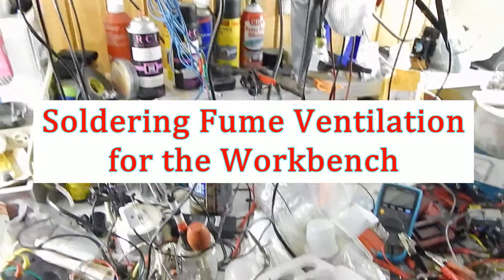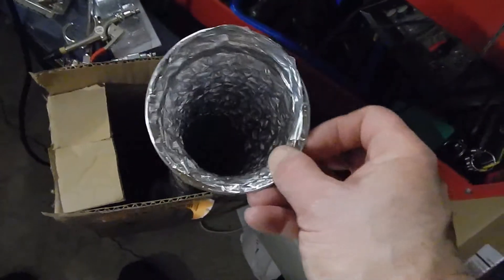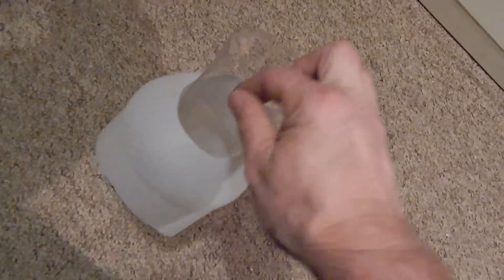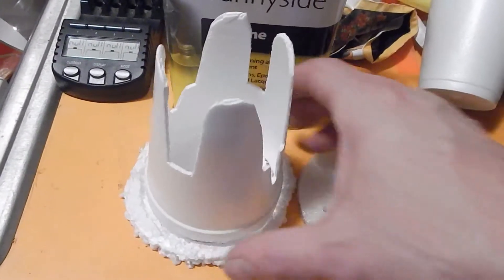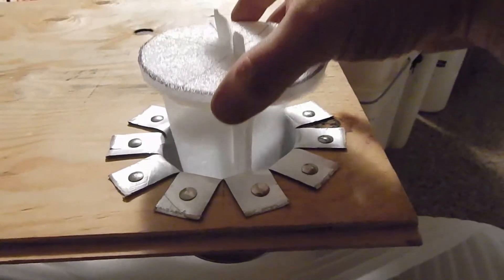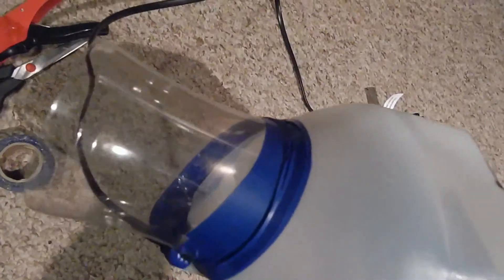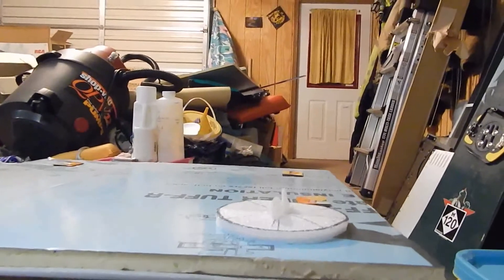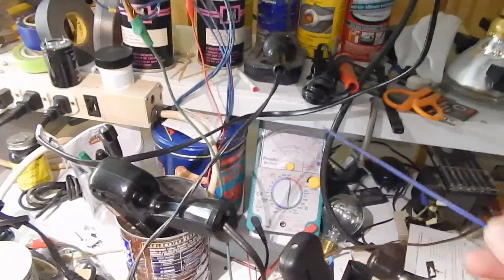Workbench Ventilation for Soldering Fumes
Soldering fume ventilation for the workbench is cobbled together out of mostly re-used stuff.  A quick and rough project to get it out of the way, I may add a speed control and/or make a better head for it in a future update.